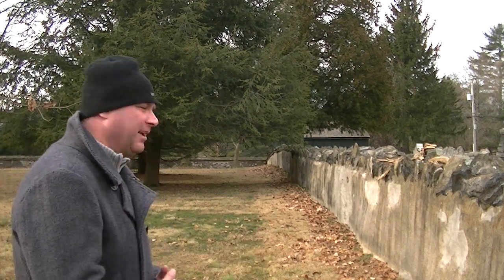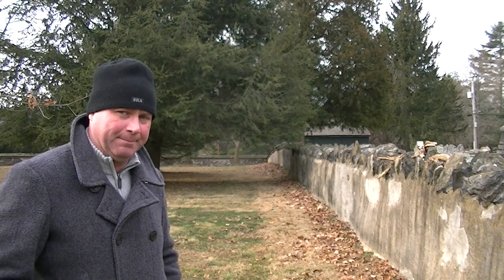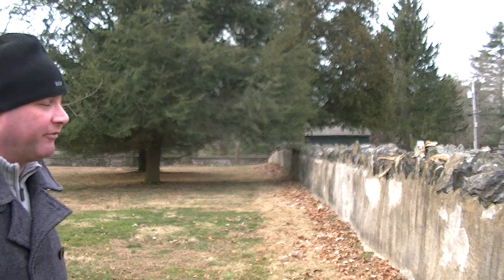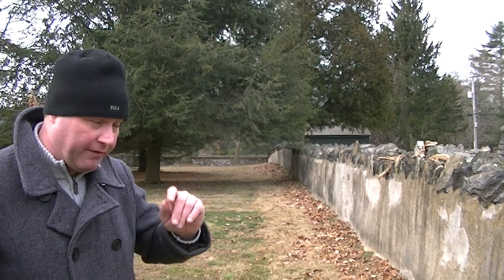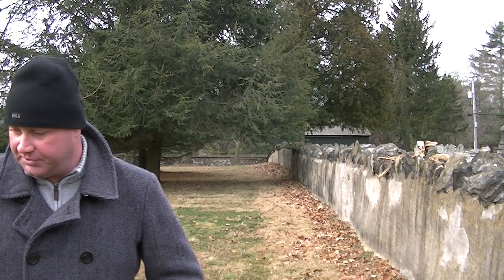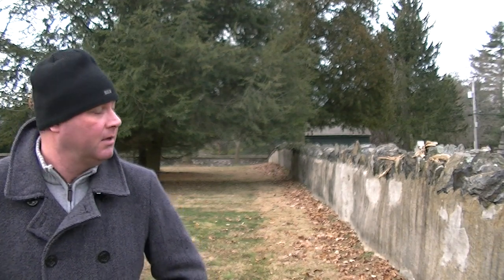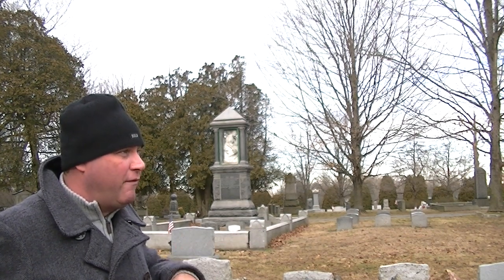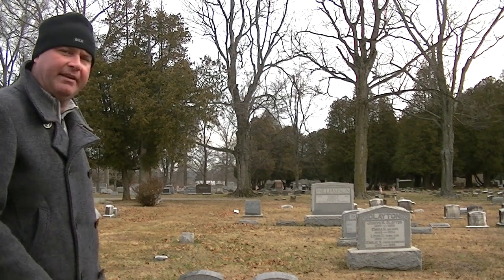Battle of Brandywine Pt. 13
Meeting House Wall